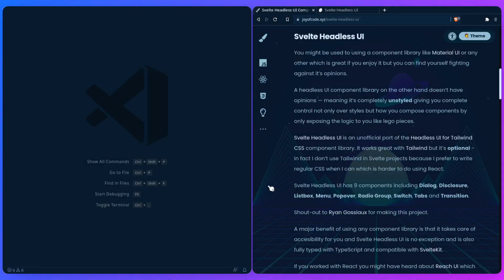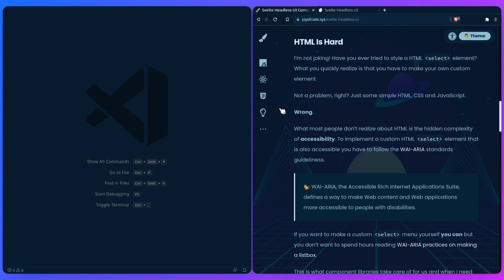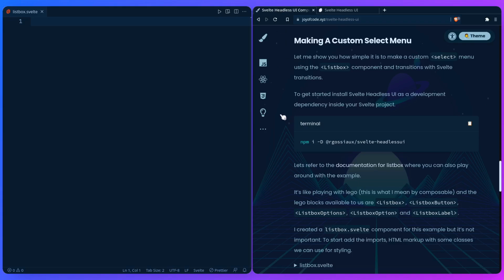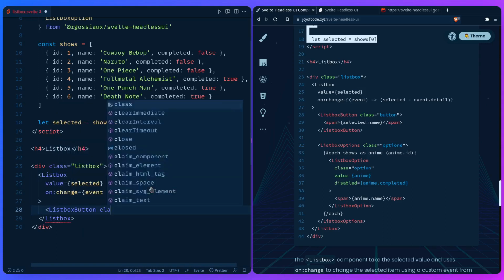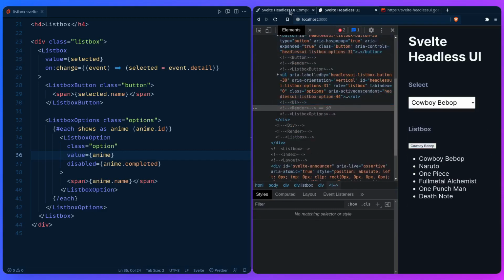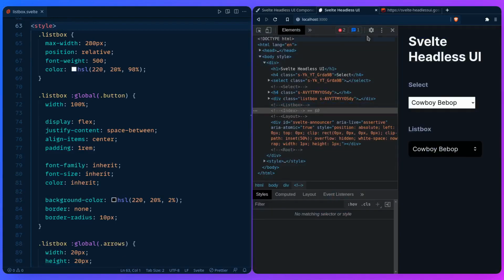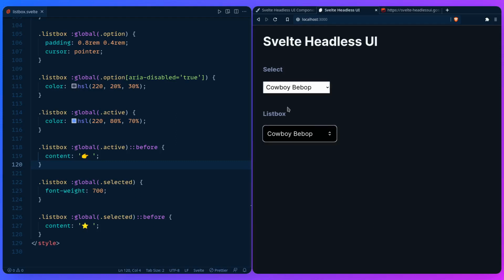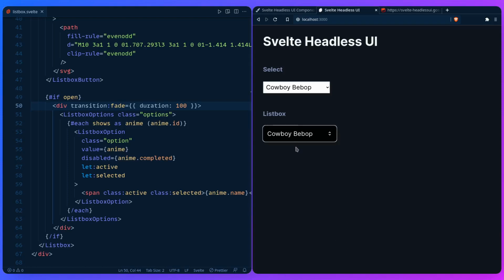Svelte Headless UI Component Library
Svelte Headless UI is an awesome unopinionated component library.

🔖 Timestamps

0:00 Svelte Headless UI Component Library
3:26 Boring Select Menu
4:10 Making a Custom Select Menu